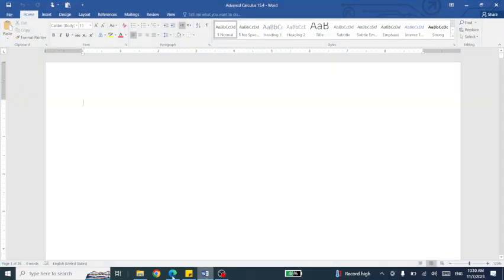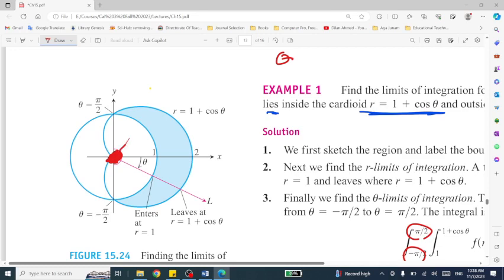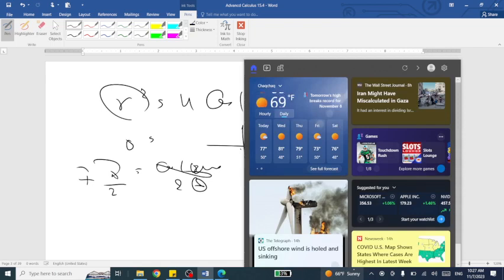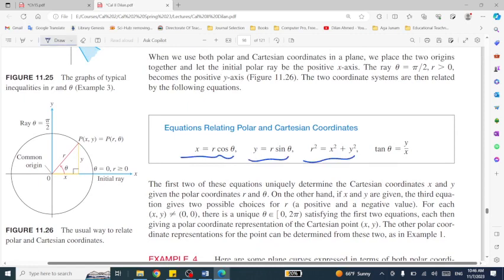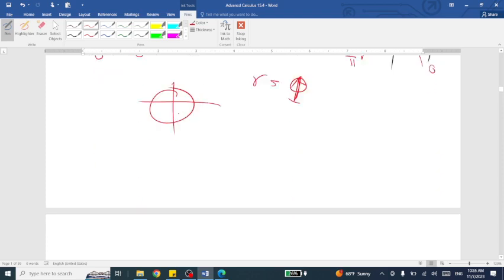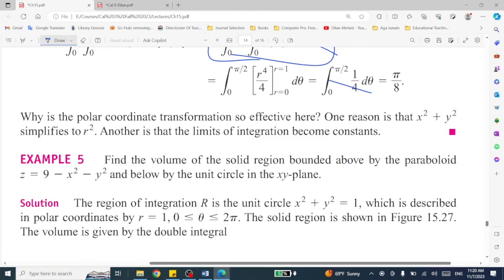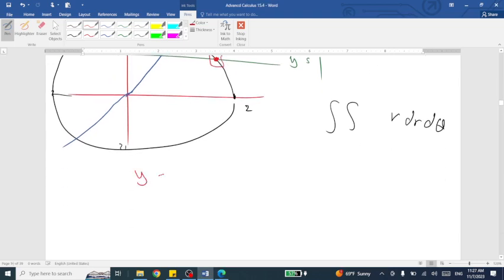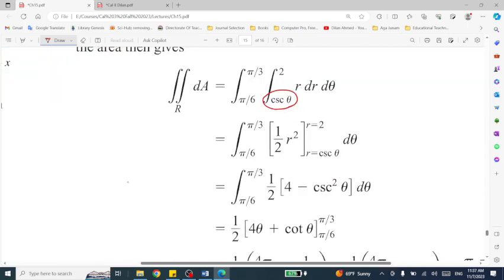Advanced Calculus 15 4